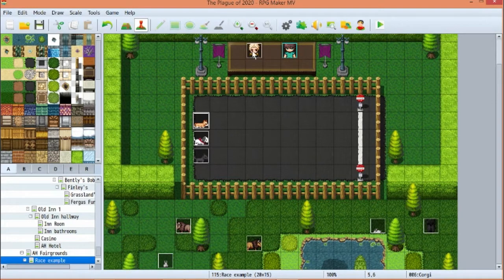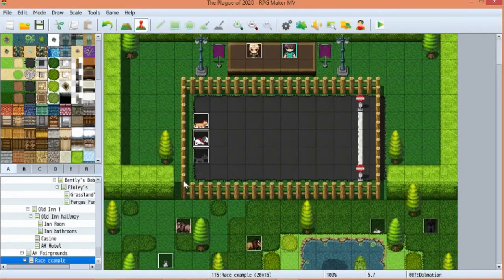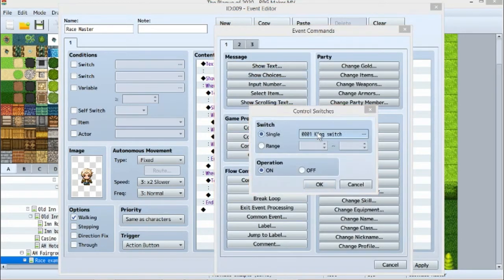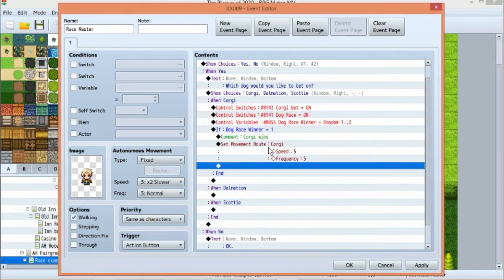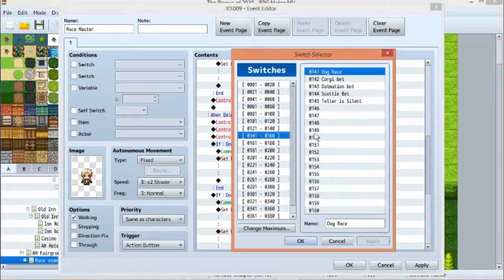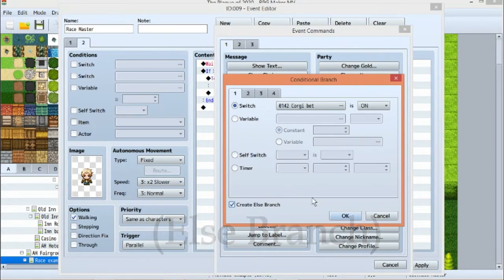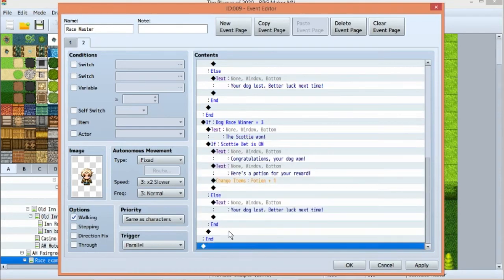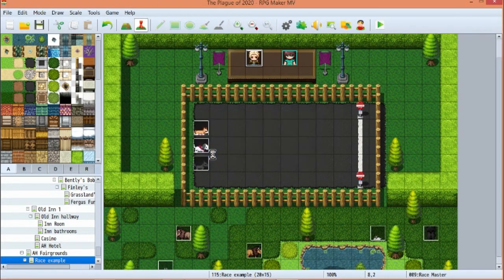RPG Maker Race Game Tutorial Pt. 1! (MV and MZ) (No plugins needed!)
Hello! Looking around on Youtube and the RPG Maker community I didn't see any videos involving how to make a race mini-game so I thought I would show you how I do it! :D

This tutorial should work for RPG Maker MZ and MV and possibly older versions though I am not sure.

Timestamps:
0:00 Demo
0:45 Explaination
1:00 Racers
2:11 Race master page 1
6:18 Race master page 2
9:50 Testing
10:17 Outro

BTW This is my new VTuber character Valencia! I was having troubles recording with her this time so I didn't end up uploading her in this video, but next time I should have all of the bugs worked out!